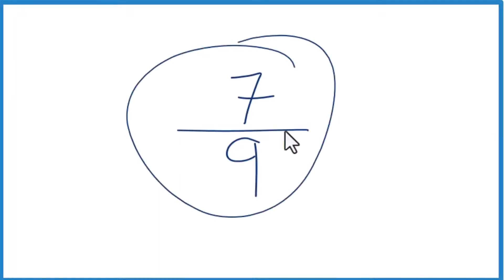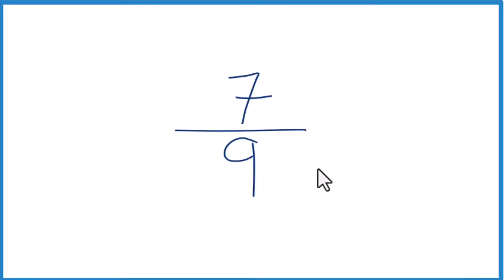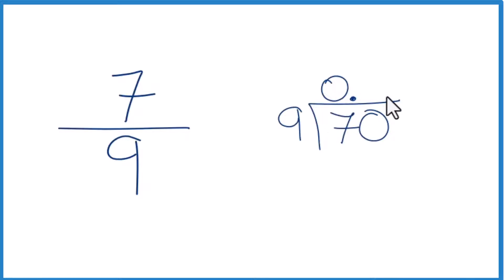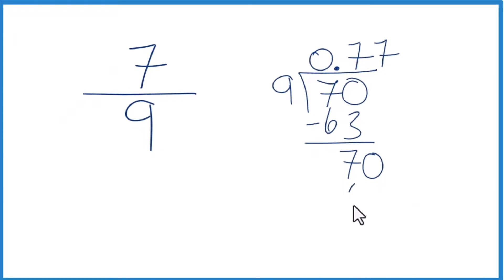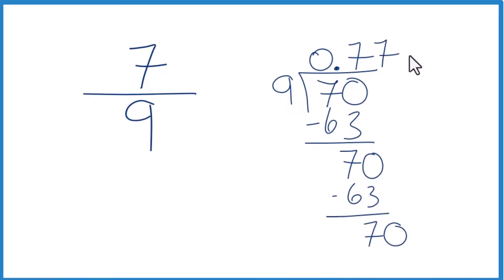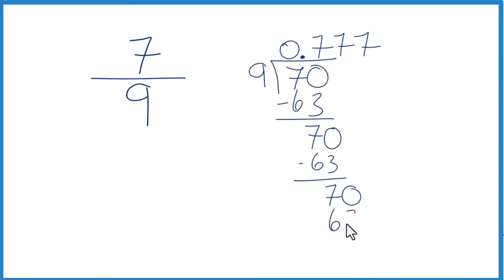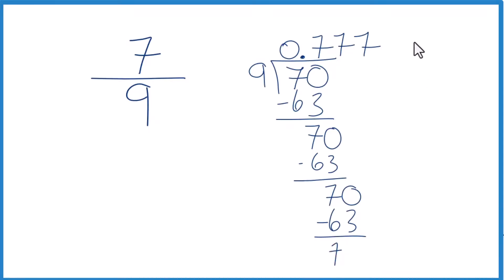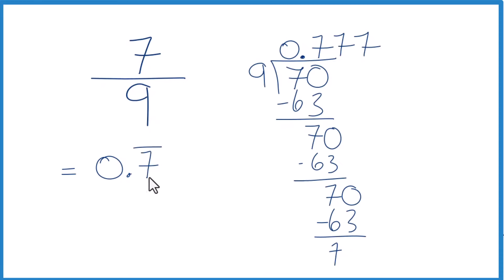7/9 as a Decimal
We can divide 7/9 with a calculator or do it longhand. In this video I did the division longhand (but checked my answer with a calculator). When we divide 7 by 9, we get 0.777 and the 7 keeps repeating.  We could write it as 7 with a bar over it to show that it keeps repeating.